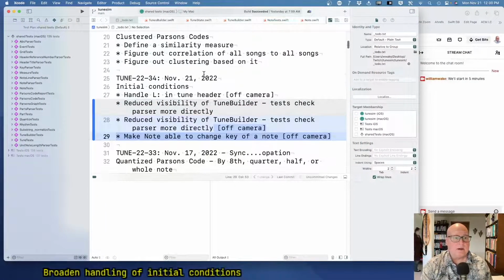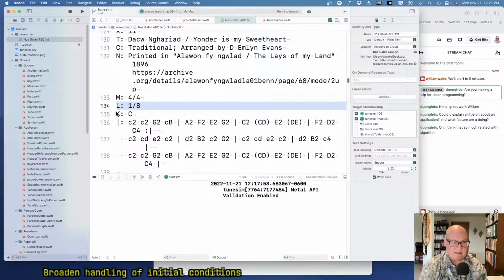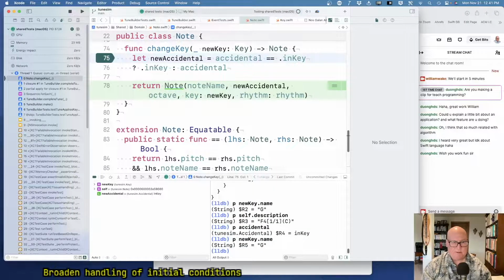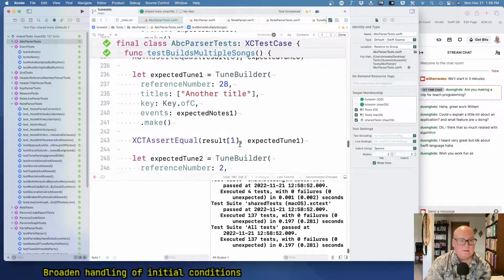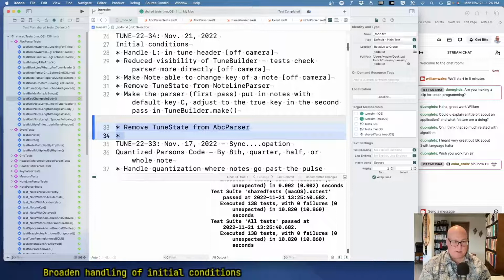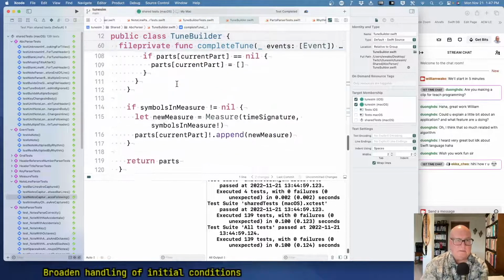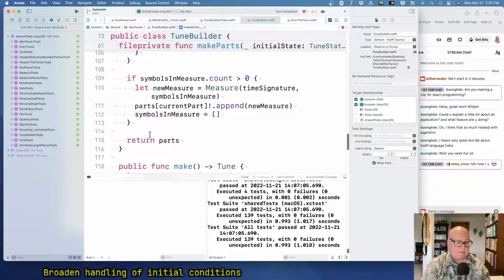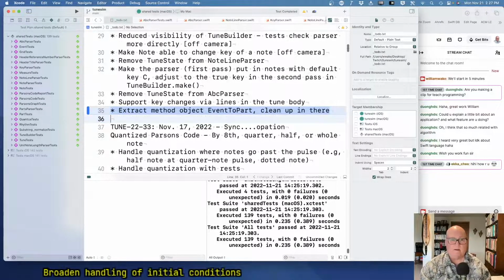TUNE-22-34: Key Signatures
Off camera, I cleaned up some accesses to TuneBuilder and gave Note the ability to assign a key.

Together, we made Key work in the tune header, the tune body, and inline. In TuneBuilder, we found we had a long method that was difficult to break into pieces (as the local variables are hard to extract). So, we used the refactoring "Replace Method with Method Object", which pulls the method into its own class and makes its variables be fields, so it's much easier to extract methods.